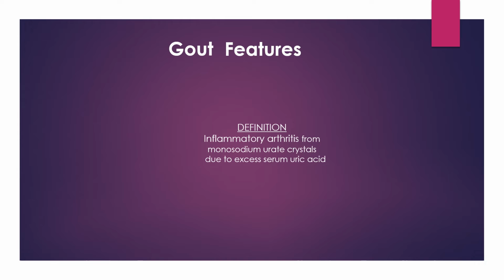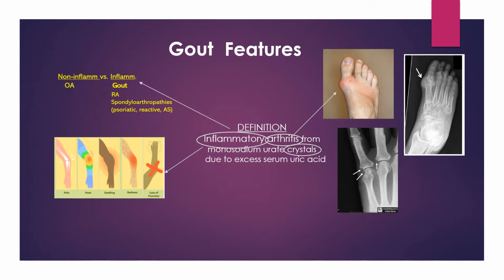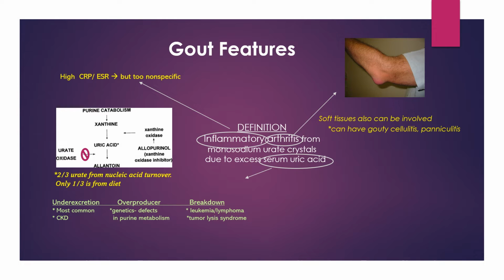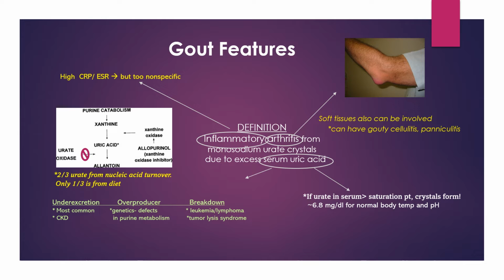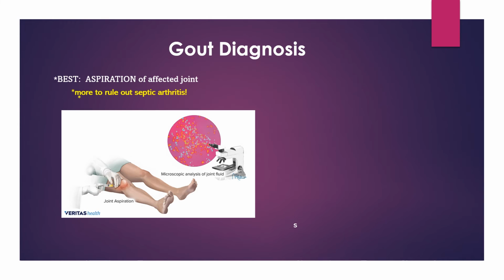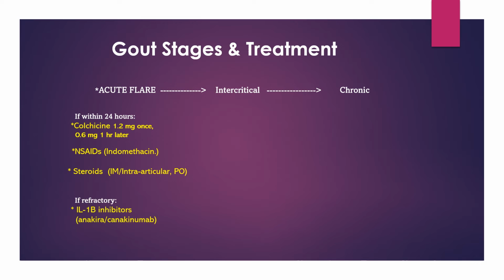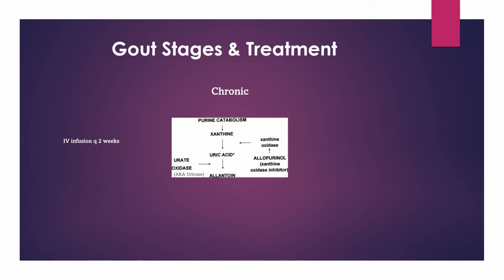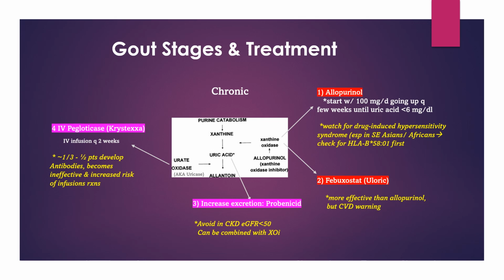Gout- Diagnosis & Management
Gout- What it is, who it affects, How to treat it